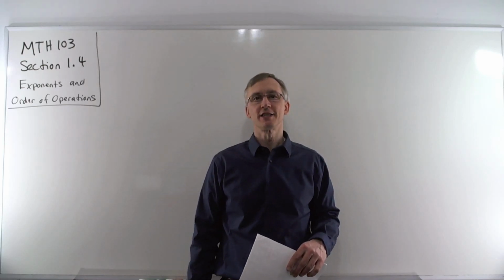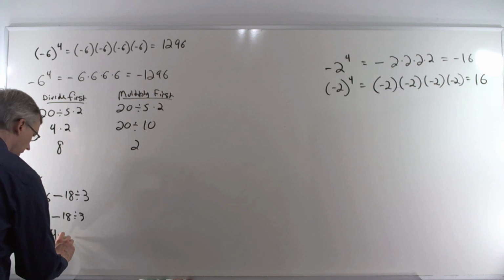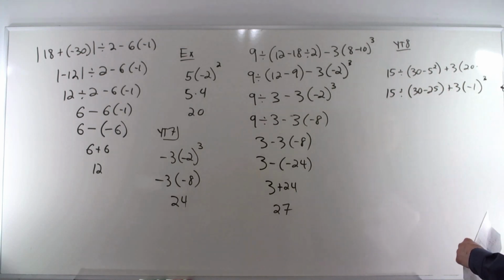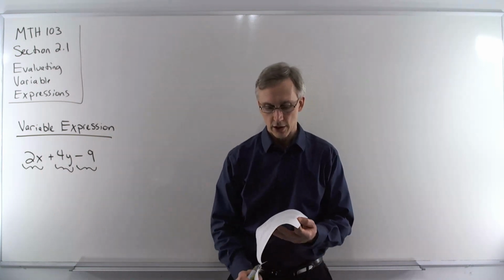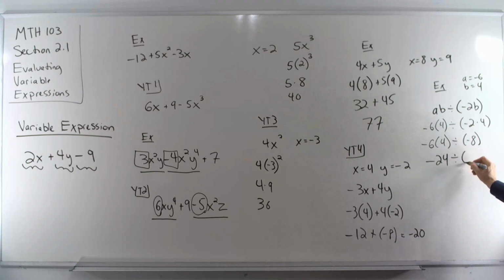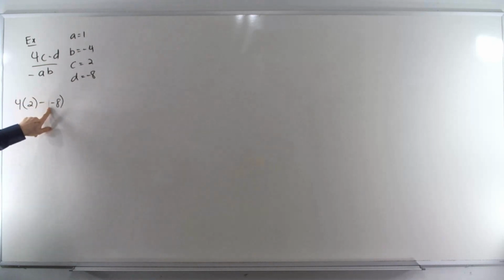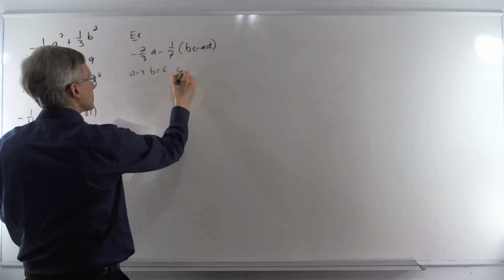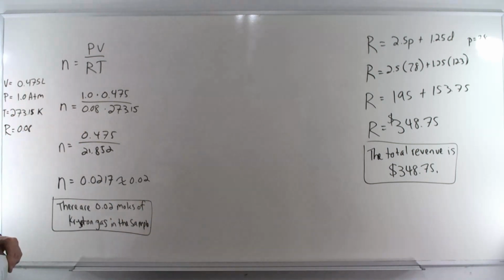MTH 103 S14 21 Evaluating Expressions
Math 103
Sections 1.4 and 2.1
Exponents and Evaluating Expressions